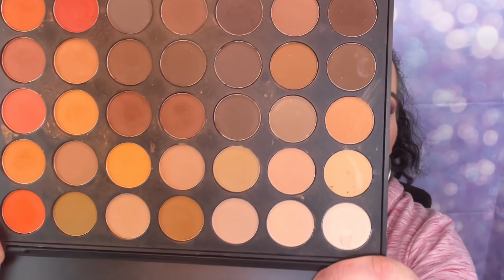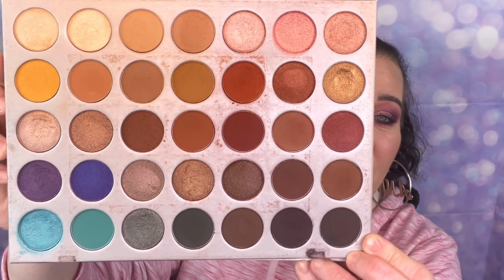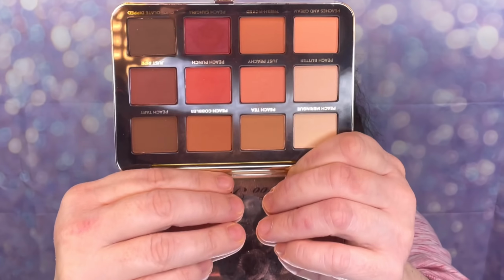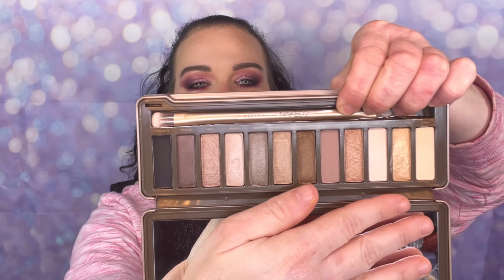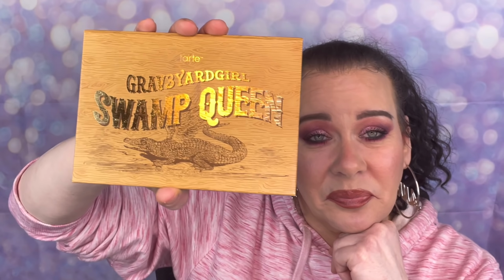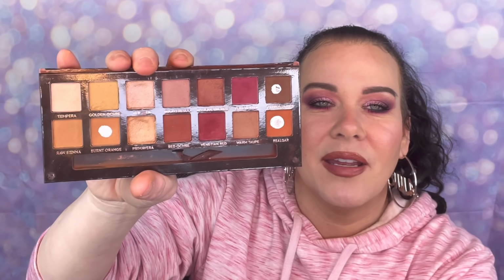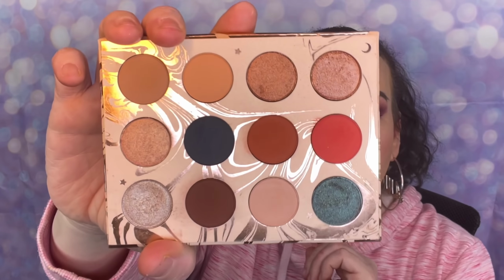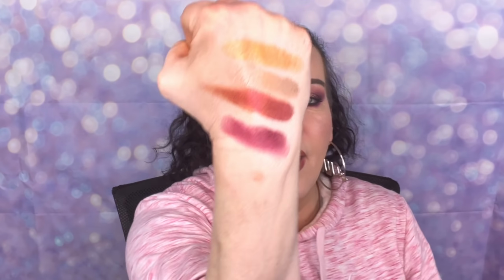The Oldest Eyeshadow Palettes You Will Ever See - Eyeshadow Palette Collection 2022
Eyeshadow Palette Collection 2022 - Eyeshadow Palettes I Can’t Get Rid Of
In todays video I show you my Older eyeshadow palettes. These are eyeshadow palettes I cant get rid of. I explain why I bought each palette and if I still use them or are they dust collectors. Most of these palettes I bought when I first got into makeup. I Really thought Morphe was highend LOL.

EPISODE 6 IS NOW OUT